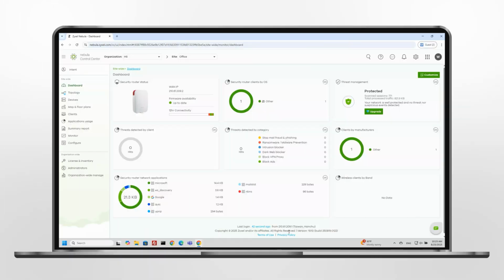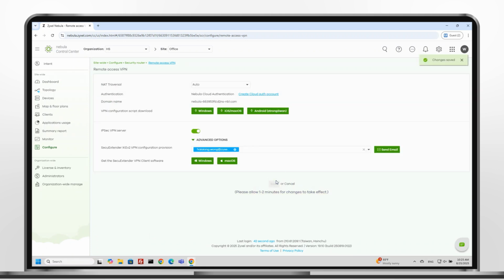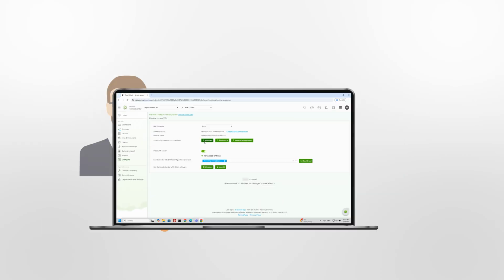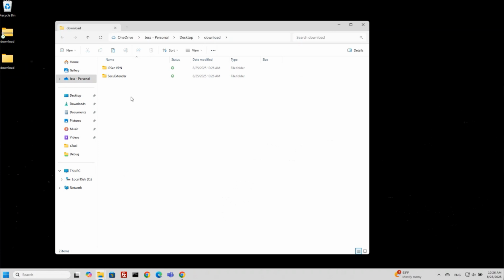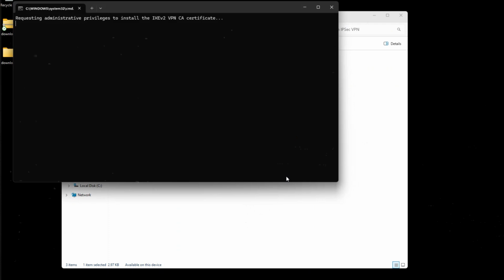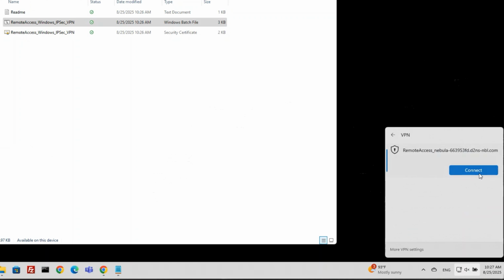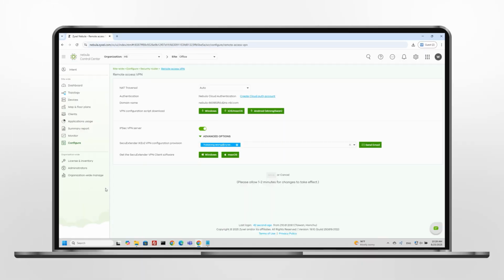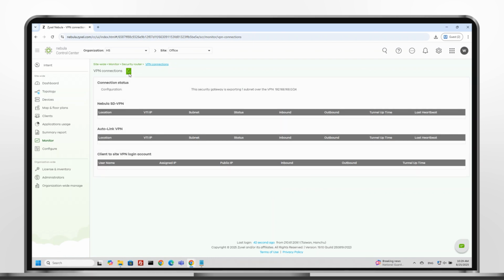How to Setup USG LITE 60AX Remote Access VPN on Windows | Nebula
🎥 Learn how to easily set up Remote Access VPN on your USG LITE 60AX with Nebula on Windows

Whether you're working from home or managing a small business network, this step-by-step video walks you through everything from IT-side configuration to remote user connection — all managed through the cloud with Nebula.

🔒 What you'll learn in this video:
• How to configure Remote Access VPN in Nebula
• How to export and install VPN profiles
• How remote users connect from outside the office
• How IT admins verify successful VPN login in Nebula

✅ Applies to:
USG LITE 60AX Security Router